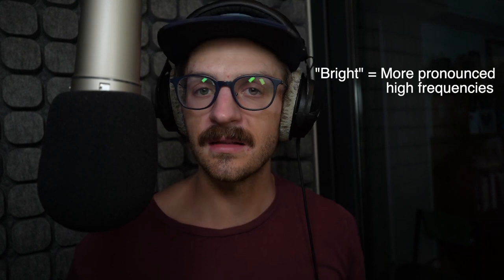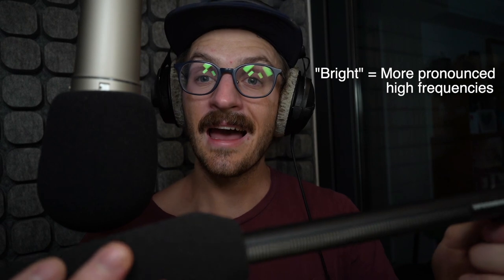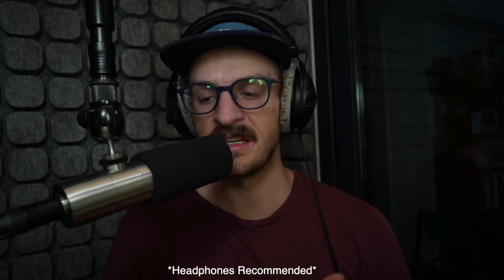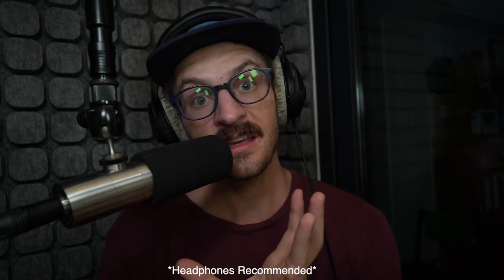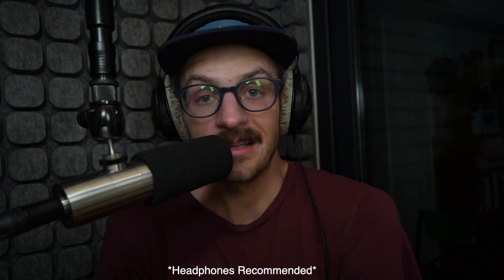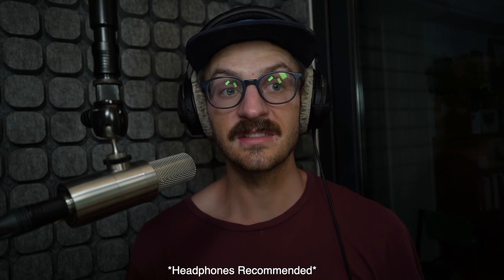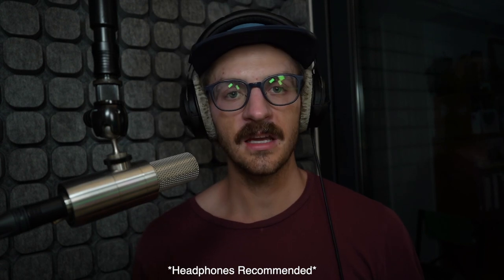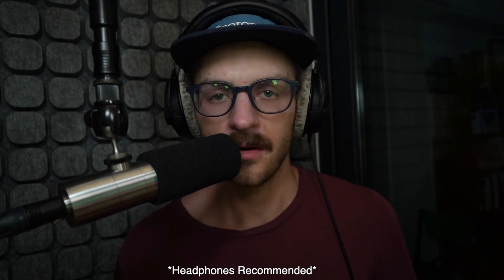How to Choose the Best Pop Filter for YOU -- Tips from a Professional Voiceover Artist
Tips and tricks for hunting down the best pop filter to use for your home voiceover studio.